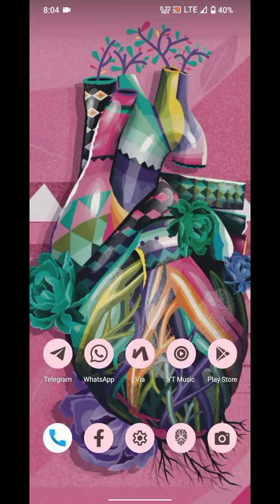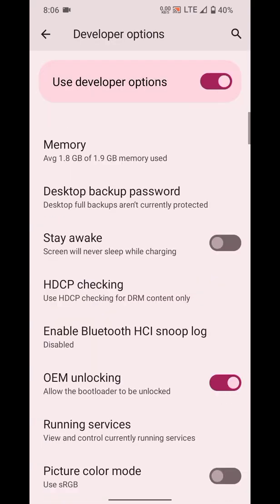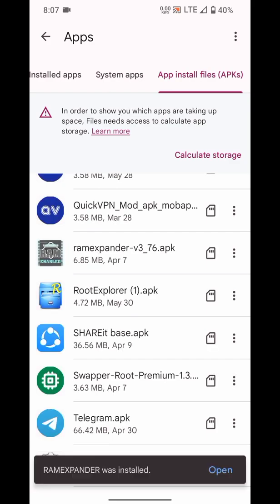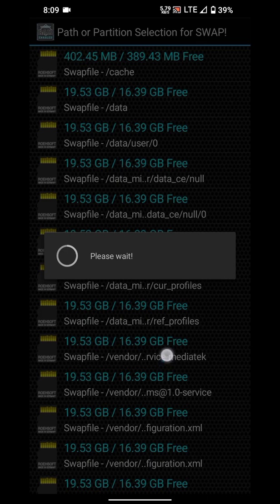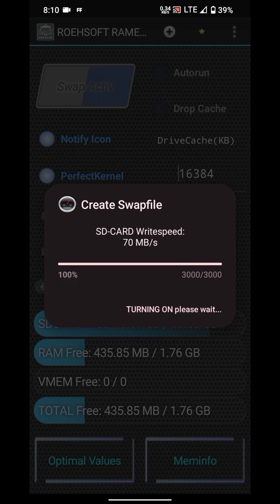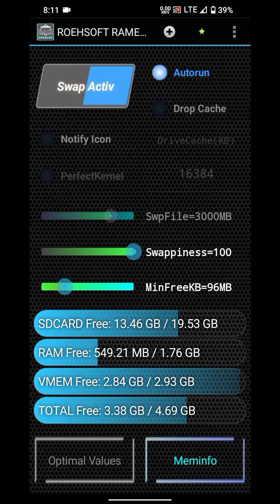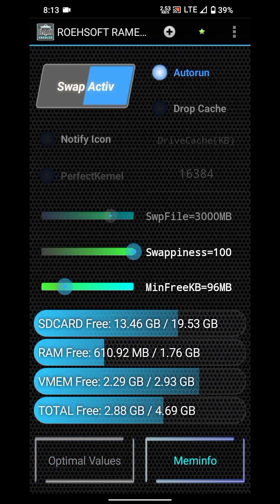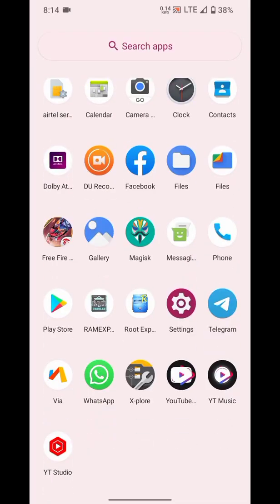Increase Ram on Android and Speed Up Your Phone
Memory Boost on Android: Increase Ram Size and Speed Up Your Phone || @Not.Defined

This method is for every Android device and can be used on any Android phone either it's using stock ROM or custom ROM only the condition is that the device should be
rooted.
        🎯In this video in going to tell you how to increase RAM with the help of RAM expander and improve your device performance and multi tasking capacity

[UPDATE :- not working on every device
In some it starts lagging after using this
So if your device starts laging remove it]

➡️ RAMEXPANDER ⬅️
creates on the smartphone Swap, which is also referred to as the Swap file, on the SD card of the mobile device itself. This procedure helps to significantly increase the amount of available memory of the smartphone, which will give him more functionality and help easier to run more "powerful" programs. In order for the user to turn on or turn off the "virtual" memory at any time, a special widget can be used in the work. To date, the maximum possible amount of RAM that can be created by the application is 2.5 Gigabytes. Soon, programmers plan to increase this figure.

ritesh_panwar.0